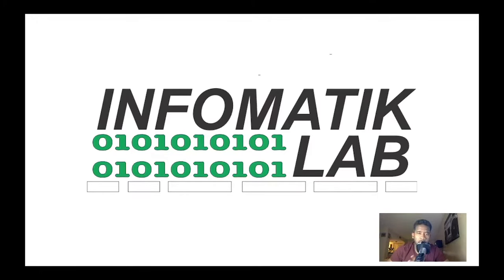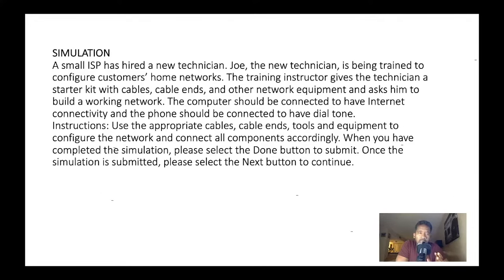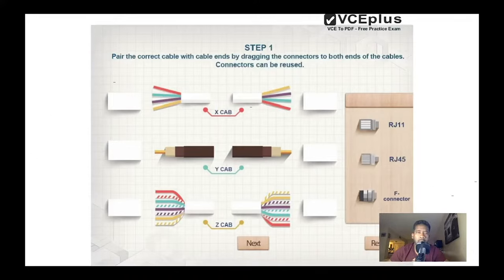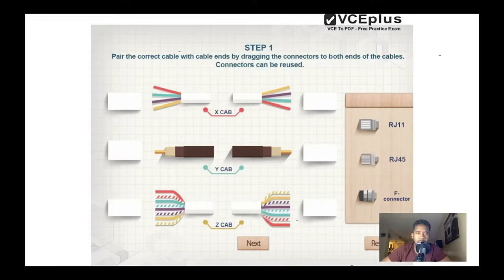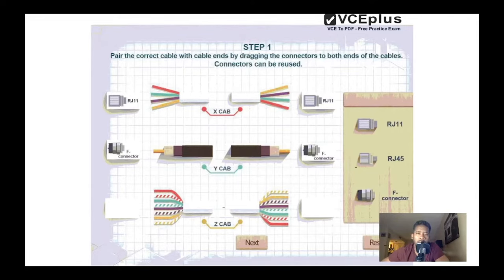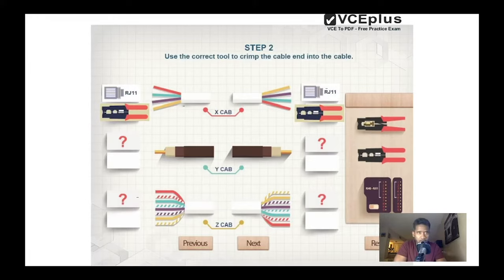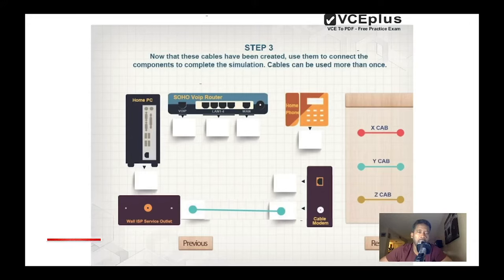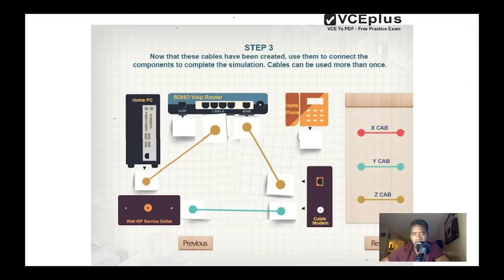CompTIA A+ Simulation Q&A part 1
Are you getting ready for the Comp TIA A+ Exam? Need some extra help? Prepare for your exam using my Informatik lab CompTIA study videos. I have designed these videos to help you acquire the skills and knowledge you need to pass your exam. I passed and so can you!

In the meantime, don’t forget to check the exam objectives.